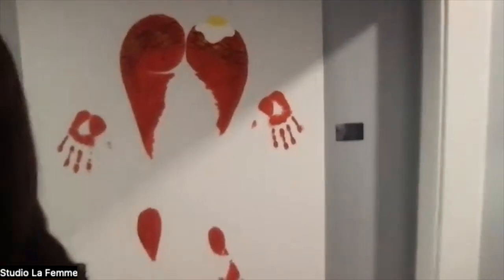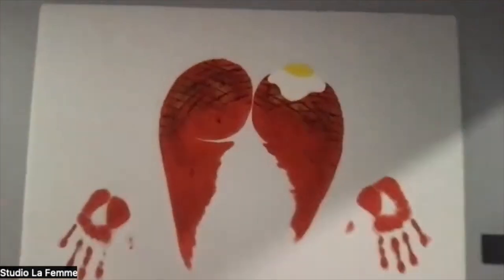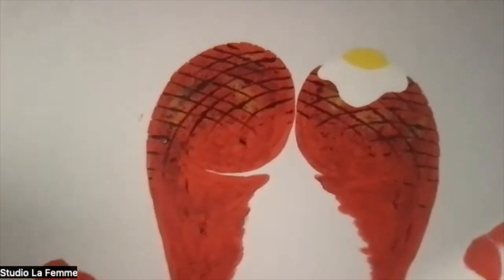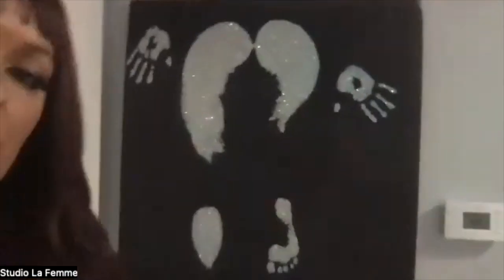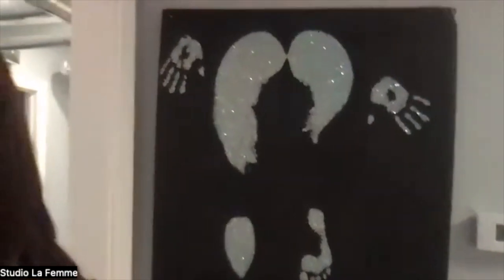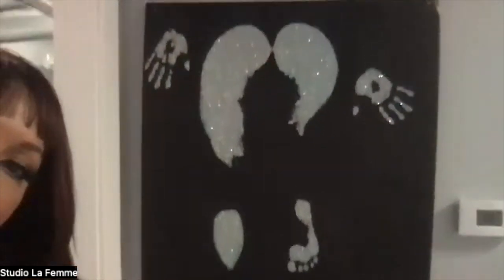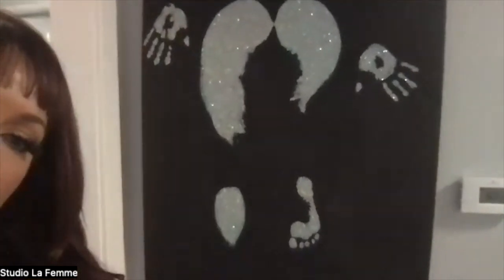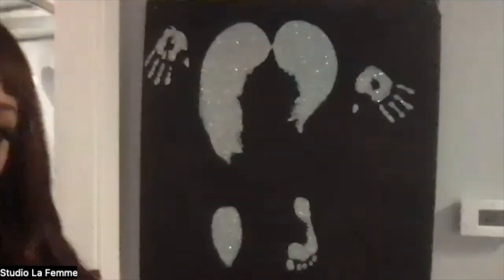Fallon La Femme Shows Her Booze–N–Butts Paintings!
We had so much fun learning about @studiolafemmetm from owner @fallonlafemme and got such a giggle out of their fun Booze-N-Butts paintings.

Love seeing the different things each pole studio does that helps bring their community together.

And what could help bring ppl together more than having a butt painting party! Lol 🍑🍑🍑

Especially love the @donqphotography inspired ugly deer sweater butt painting 😂😂😂

Learn all about the amazing Studio La Femme in our new podcast episode out now! Listen on your favorite podcast streaming service or watch the episode for all the butts 🍑 on our YouTube channel.

Share with a friend! Get all the links in our bio!